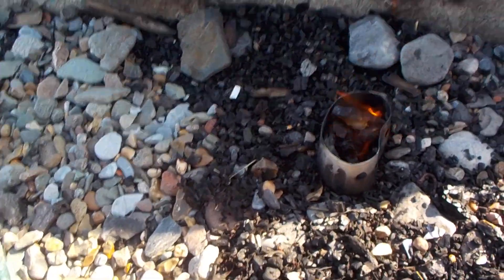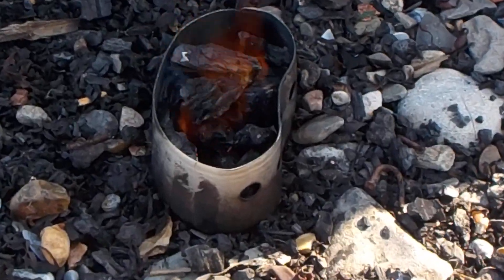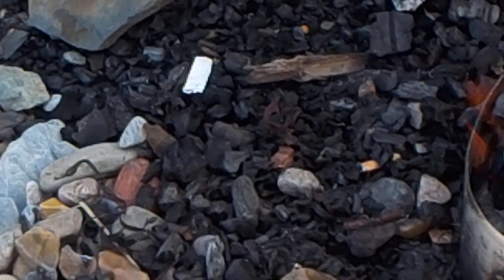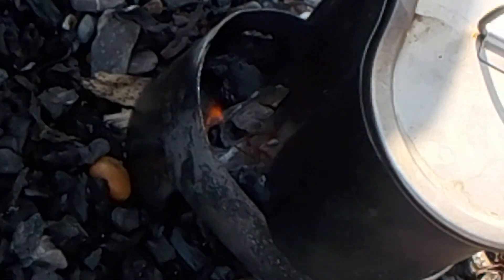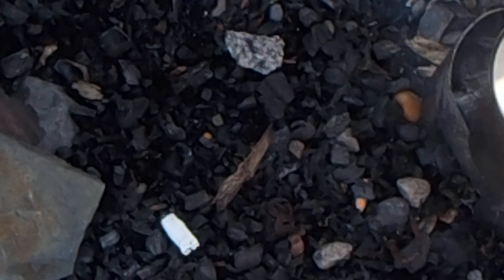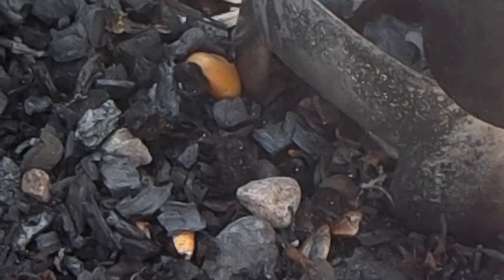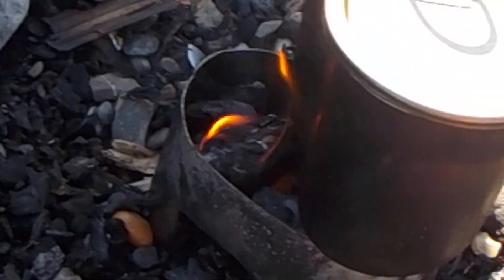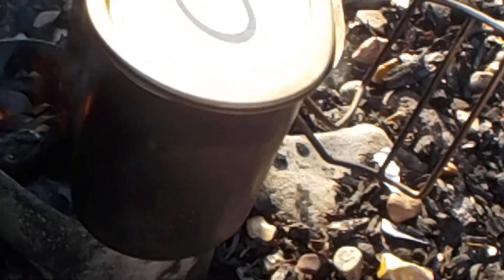coffee with a GI mess kit Aug 15 2019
coffee break to celebrate the crystal bird effigy find